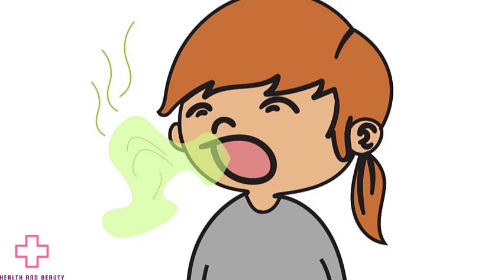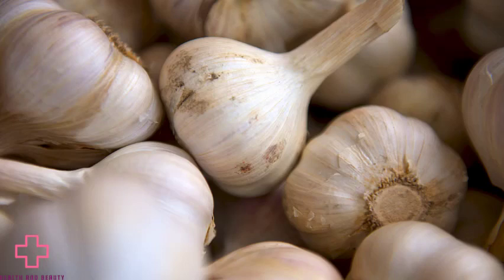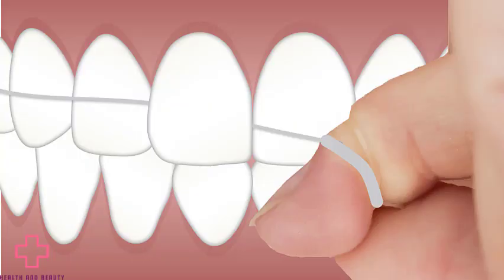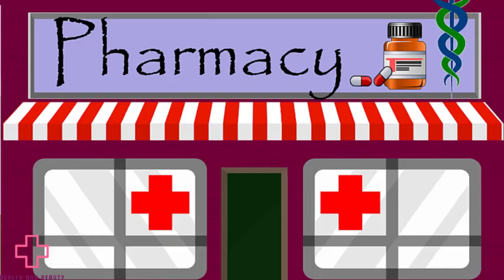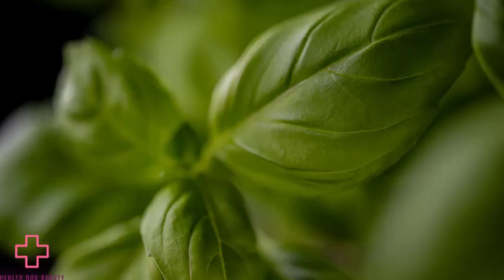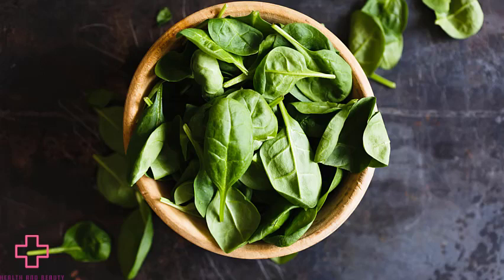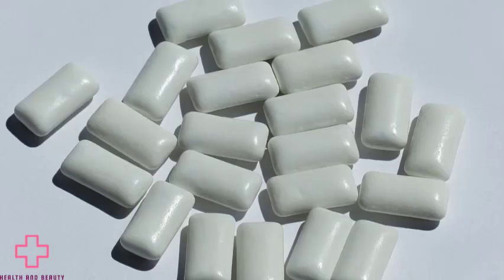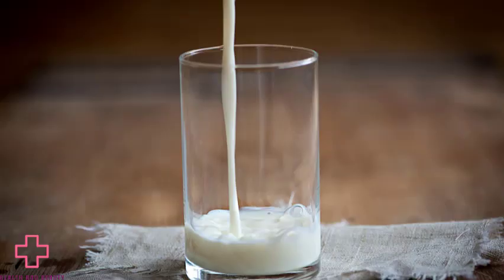How do you get rid of garlic or onion breath ?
Garlic and onions add flavor to meals and can provide health benefits. Unfortunately, both can also cause bad breath, known as halitosis, especially when eaten raw.here is this video we will show you How do you get rid of garlic or onion breath .